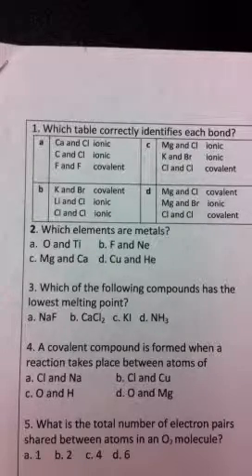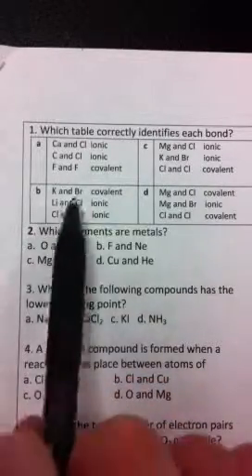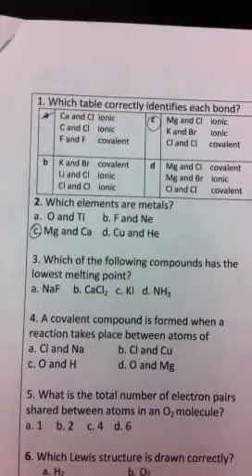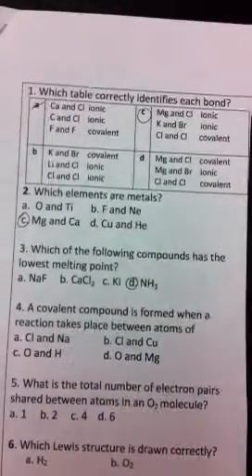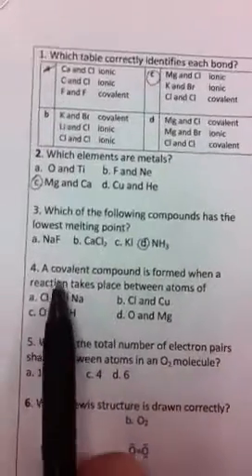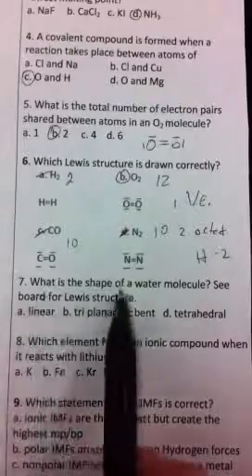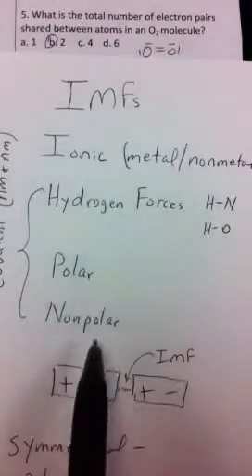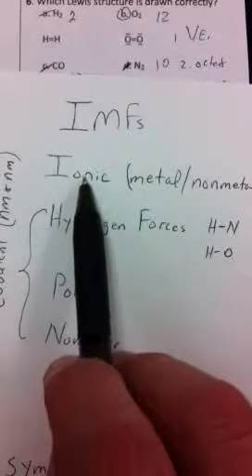Unit 4 : exam review